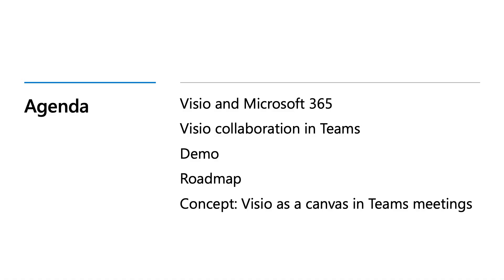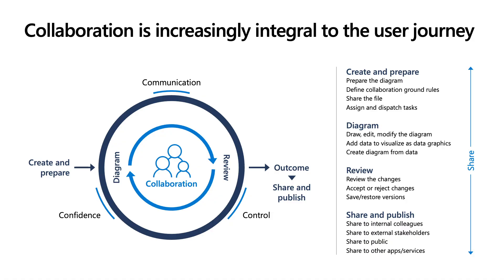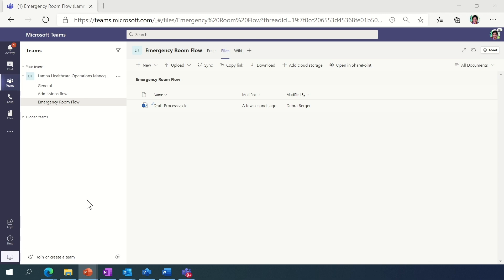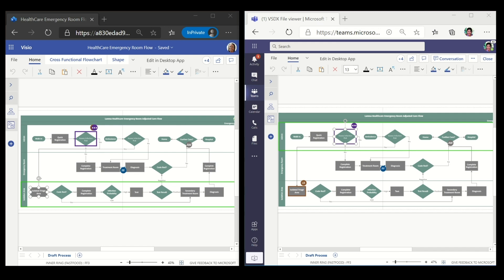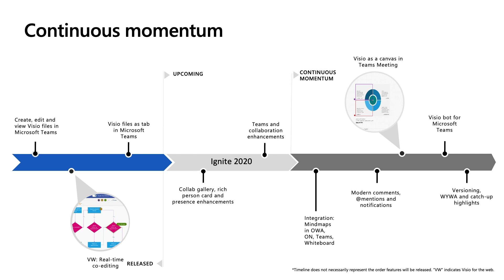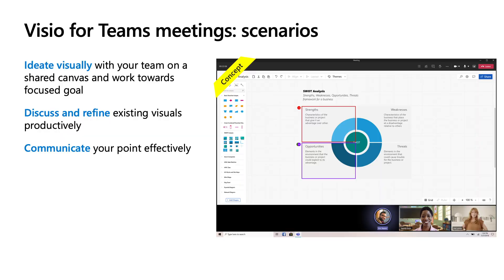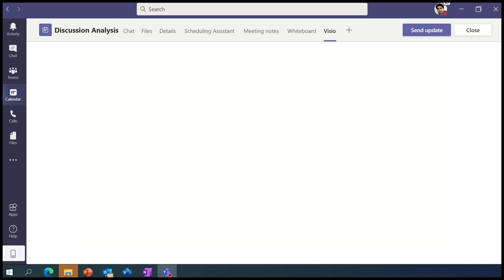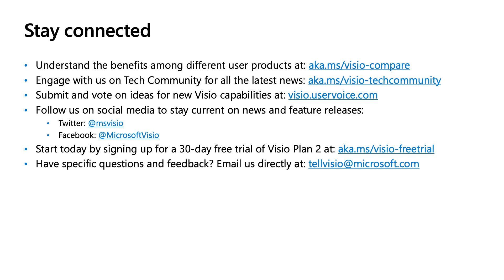Enable visual, real-time collaboration in Microsoft Teams using Visio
Discover how you can leverage Visio inside Microsoft Teams to communicate seamlessly using professional visuals and become more productive in remote settings. Visio is constantly adding features to make the collaboration experience much easier and more impactful. Together with Teams, which has become central to our remote work lives, Visio makes remote visual collaboration a game-changer.